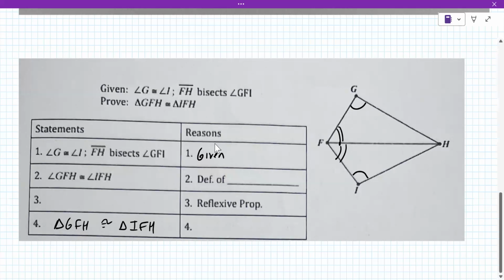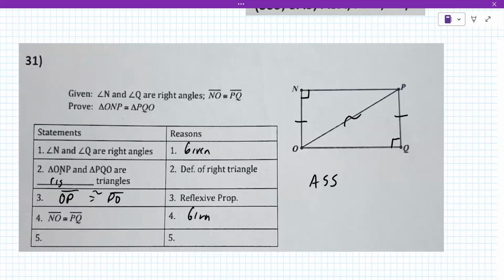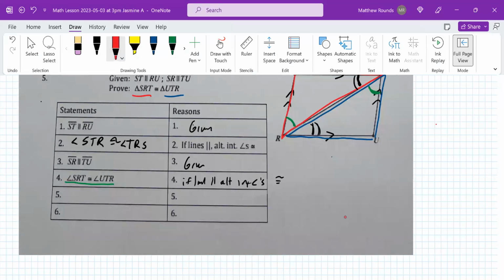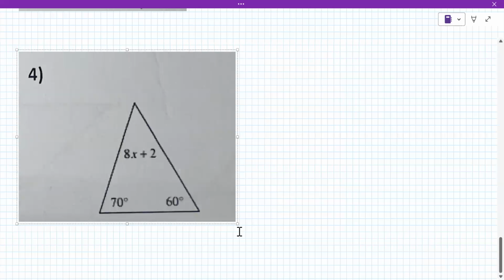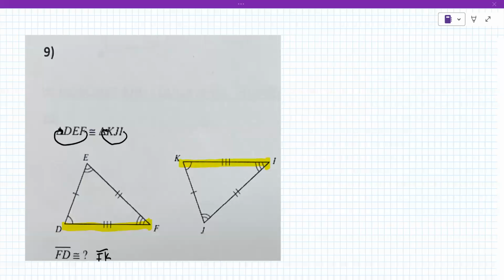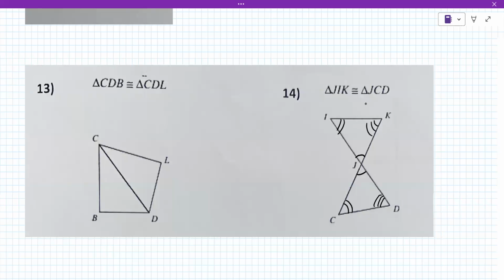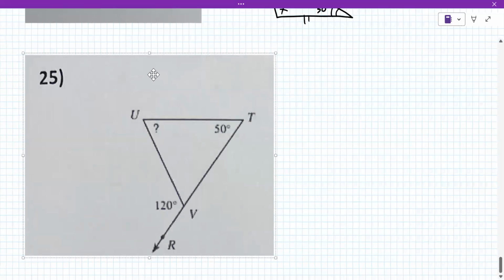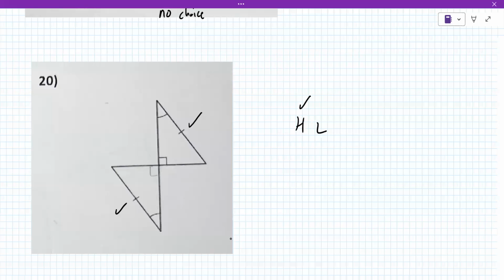High School Geometry Lesson [2023-05-03 at 3pm MST Jasmine A]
This lesson covered a final exam review of topics in Geometry